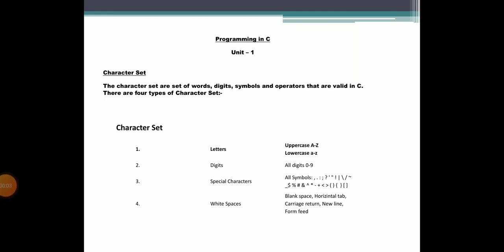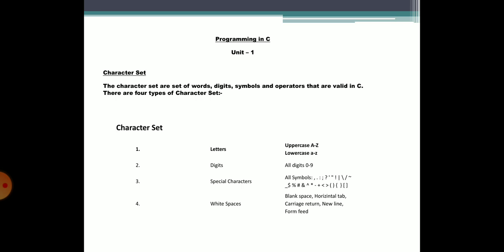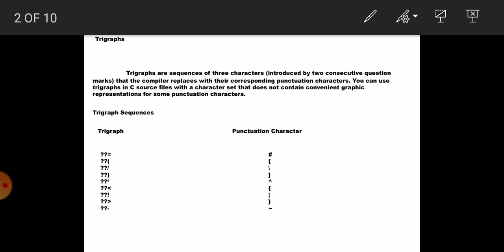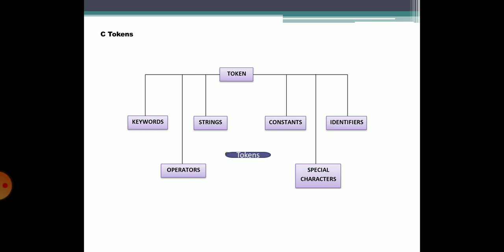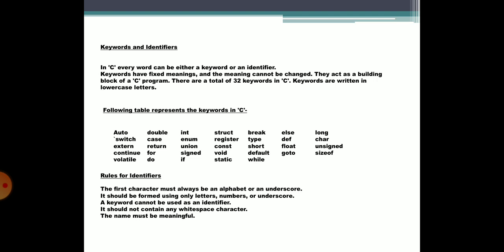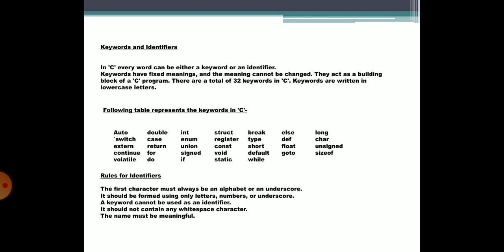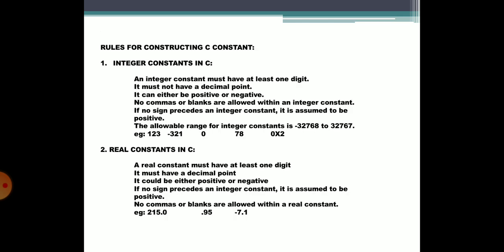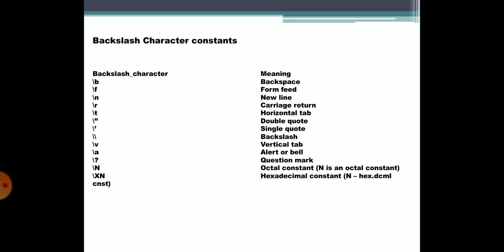Character set, Tokens and Constants in C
A lecture series on, Programming in C, for Bsc. Computer Science students